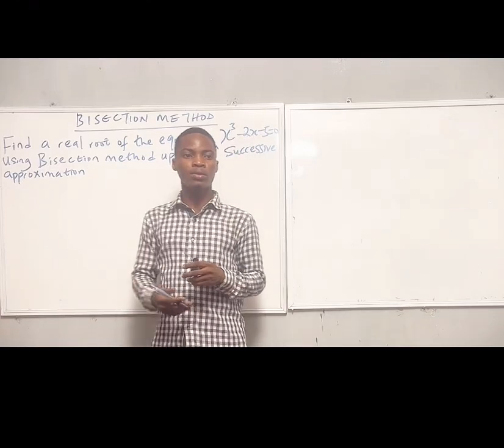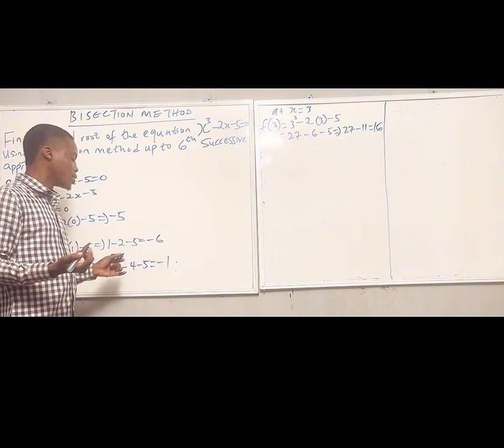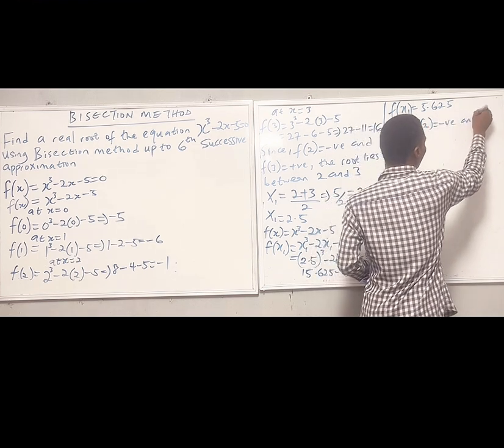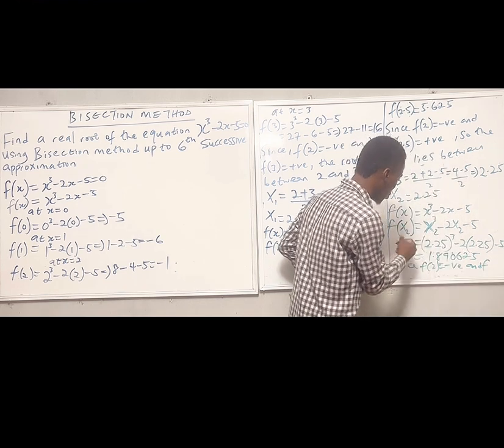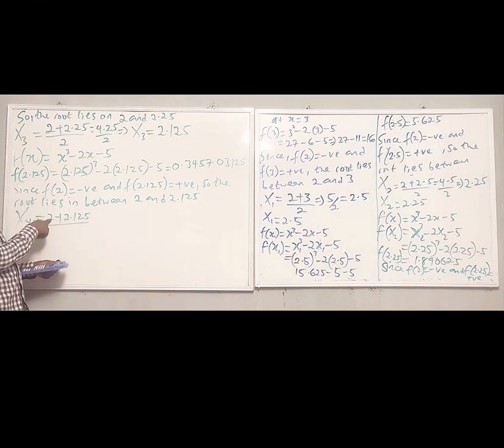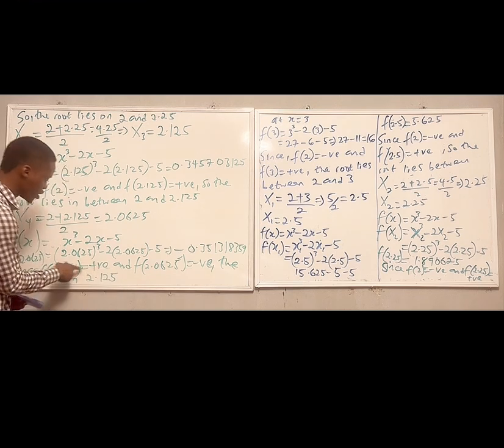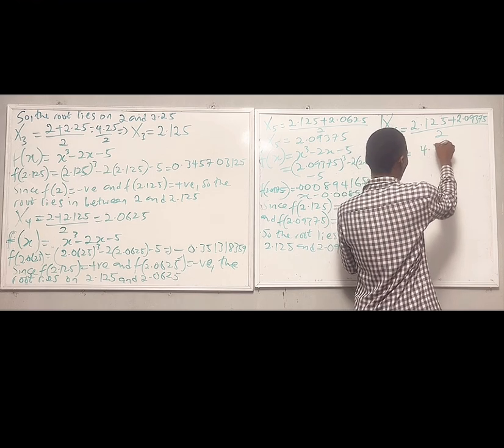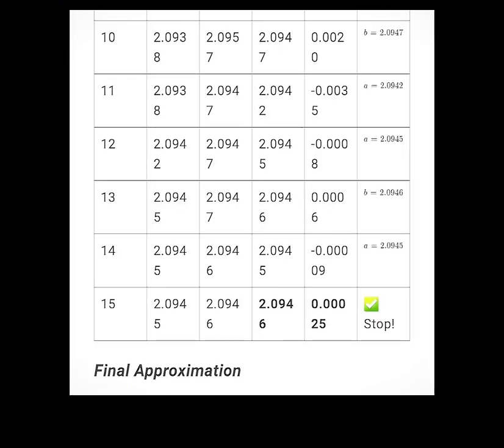Find a real root of the equation x³ - 2x - 5 using bisection method up to 6th…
The bisection method is a root-finding algorithm that repeatedly halves an interval containing a root, selecting the subinterval where the function changes sign, until the interval is sufficiently small. It's a simple, robust, and guaranteed to converge method, though relatively slow.

Procedure:
Initial Interval: Start with an interval [a, b] where f(a) and f(b) have opposite signs, indicating that a root lies within

Midpoint Calculation: Calculate the midpoint, c = (a + b) / 2.
Sign Check:
If f(c) = 0, then c is the root.
If f(c) ≠ 0:
If f(a) * f(c) less than 0, then the root lies in the interval [a, c]. Set b = c and repeat steps 2 and 3.
If f(b) * f(c) 0, then the root lies in the interval [c, b]. Set a = c and repeat steps 2 and 3.

Iteration: Continue halving the interval and checking for sign changes until the interval width becomes smaller than a predefined tolerance.